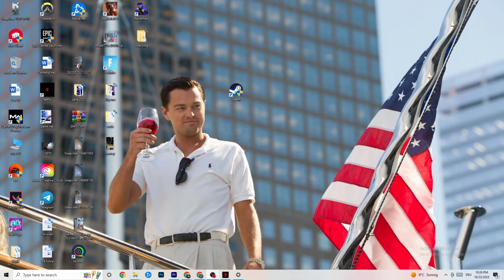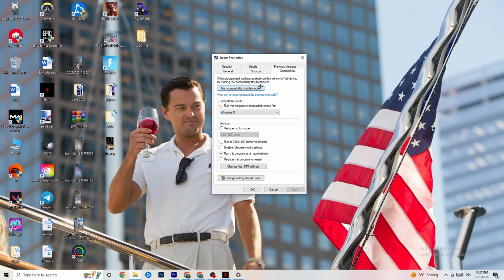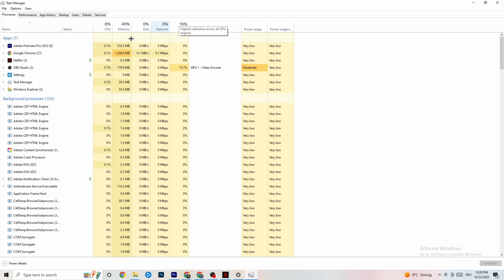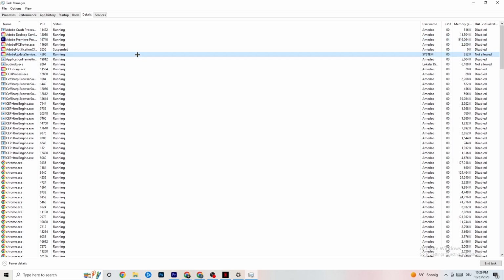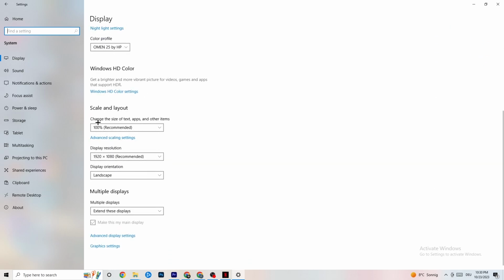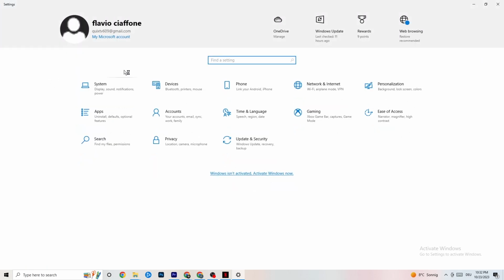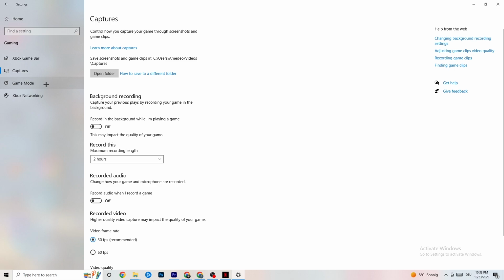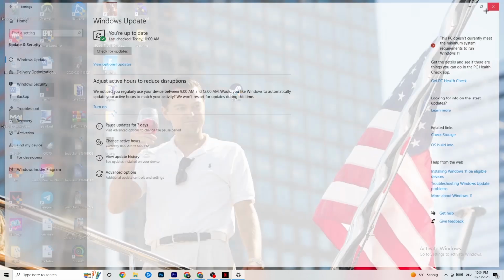Just Cause 3 - How To Fix Just Cause 3 Crash on Startup